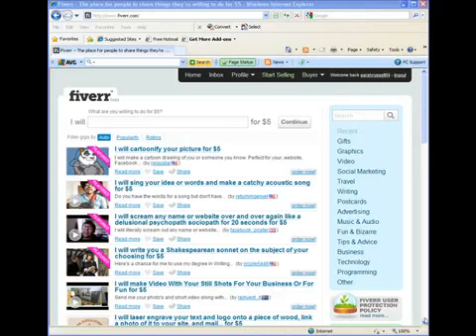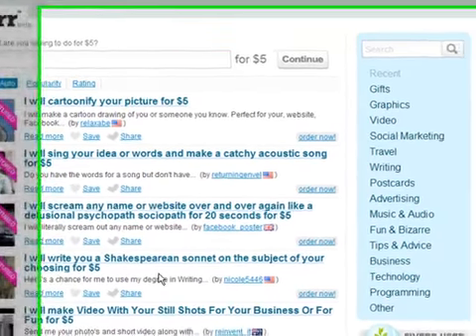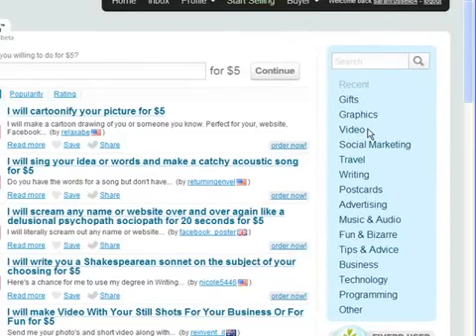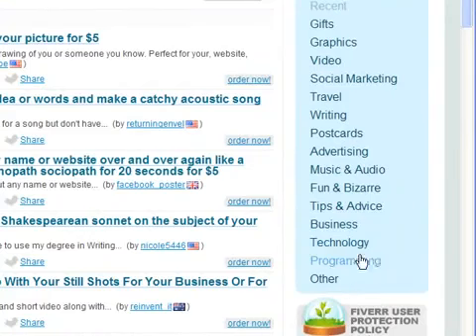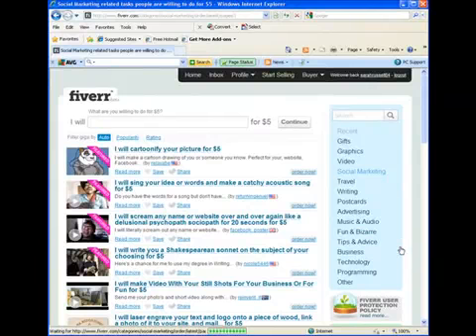fiverr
sites like fiverr | fiverr | Online Market place of Freelancers| HostZZoo - The most well known website providing these services from all over the world is Fiverr